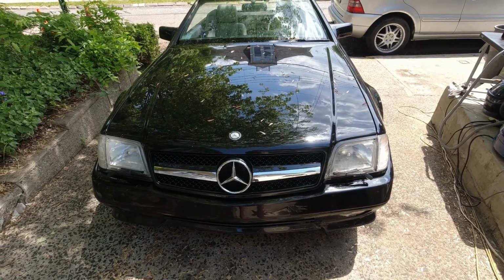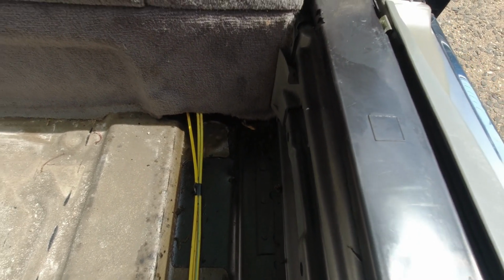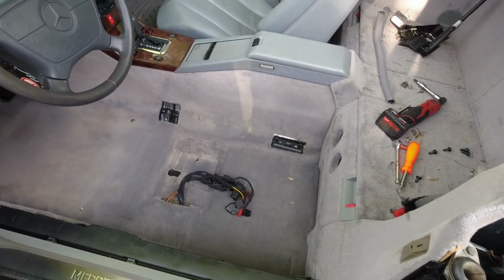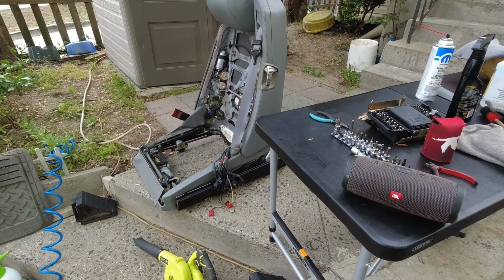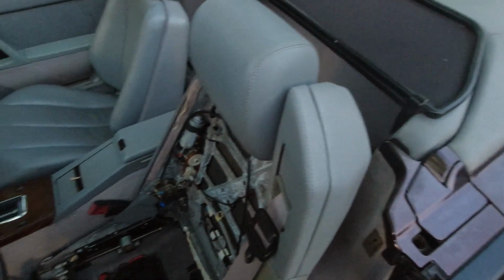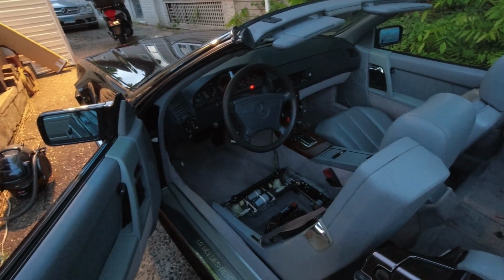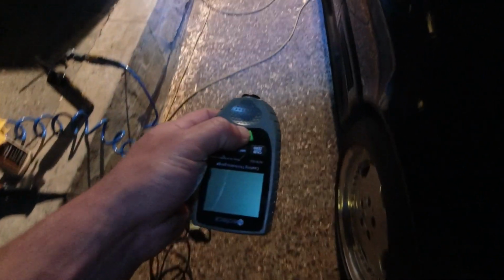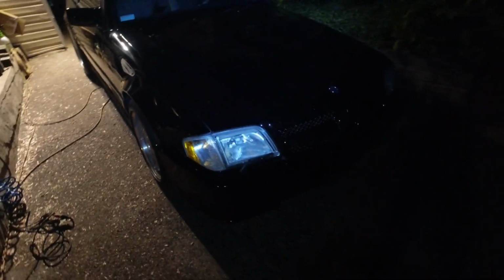Mercedes SL500 AMG project. Driver side carpet and seat cleaned Some polishing